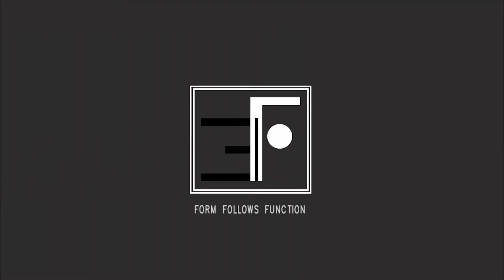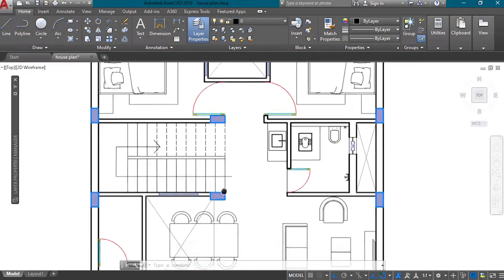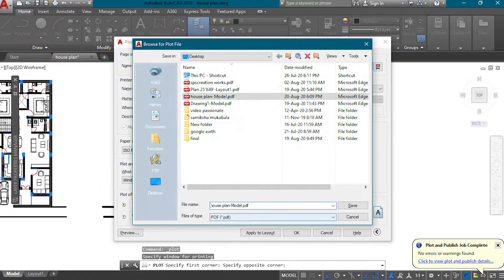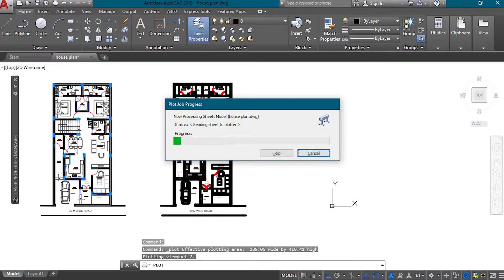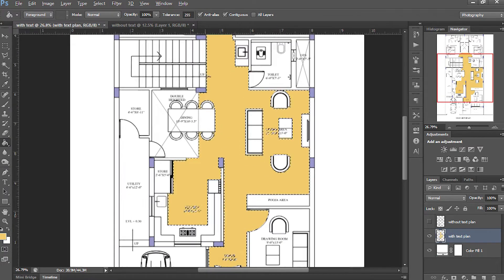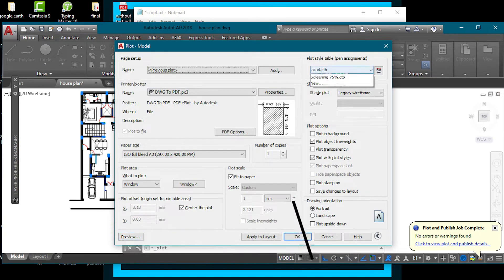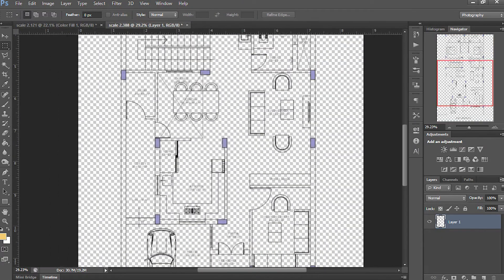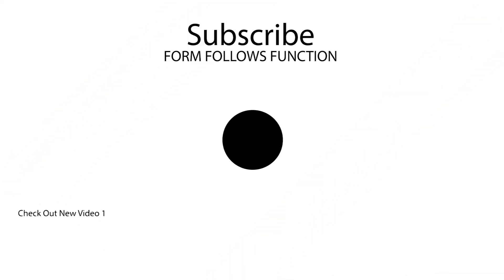5 Pro tips !! Before start Rendering Architectural Plan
Well here i again welcome you to form follows function guys and thank you for 7500+ Followers on instagram. Today in this video i shared the pro 5  tips for  Rendering Architectural Plan.
You should follow these steps before start render in the photoshop.